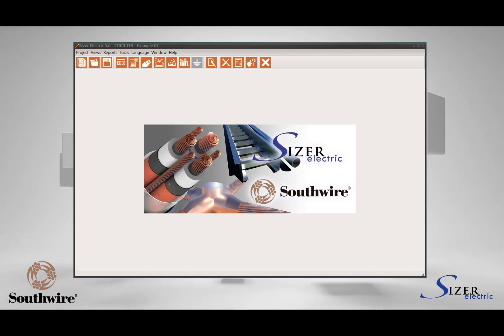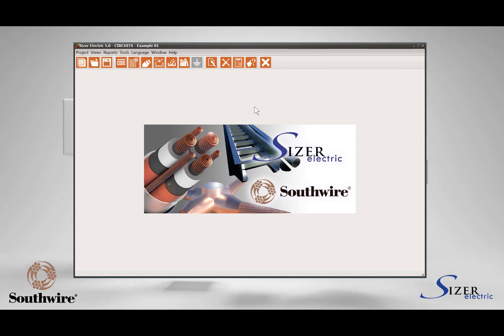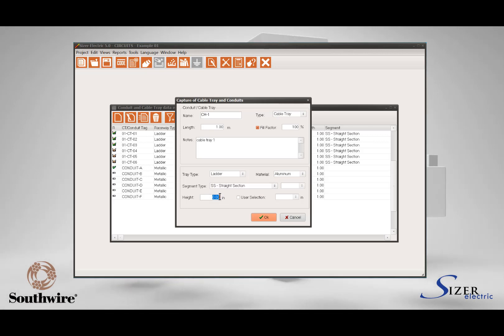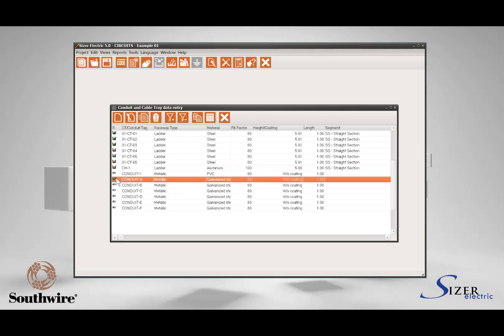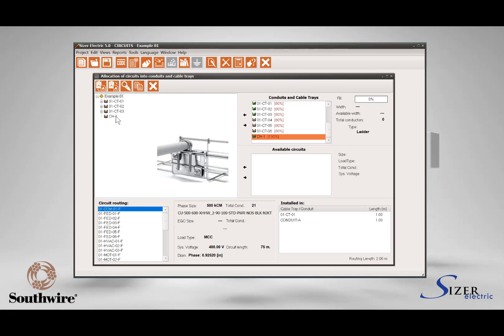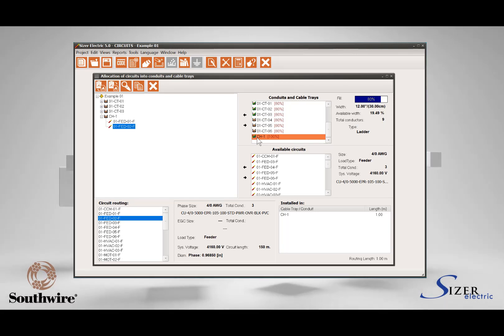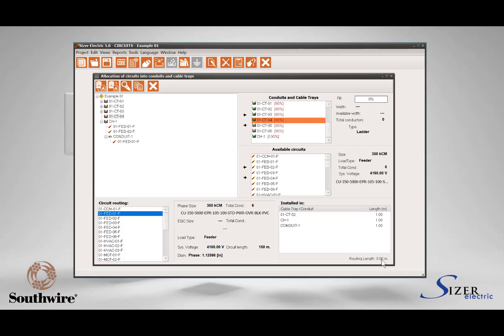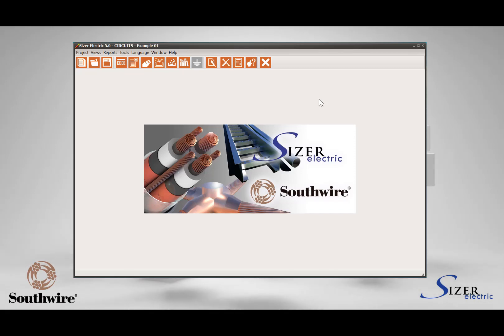Cable tray and conduit sizing module of Sizer Electric ft. Southwire – Eng. – 2019 Tutorial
Video about cable tray and conduit sizing module of Sizer Electric®.

Sizer Electric® is a software for: Medium and low voltage conductor selection, Cable Tray and Conduit sizing and Grounding Grid Design in compliance with the requirements of NEC® and standard NOM-001-SEDE.